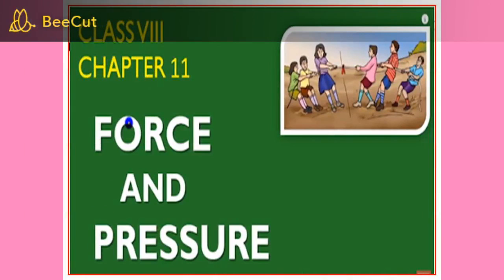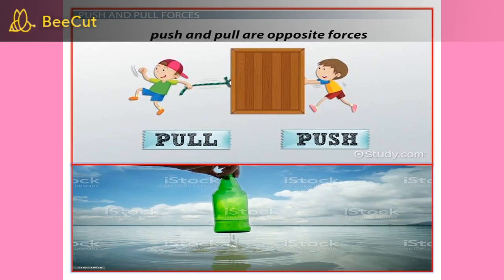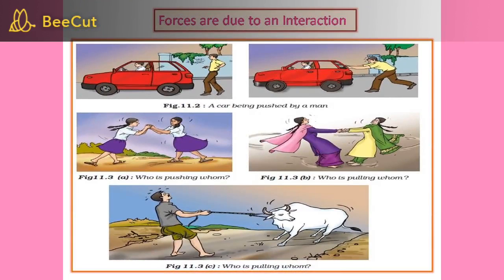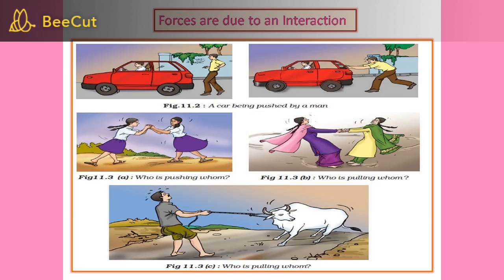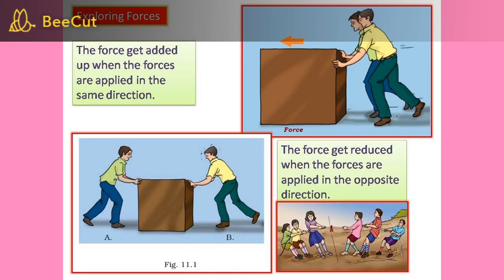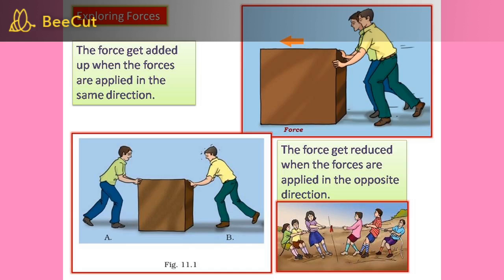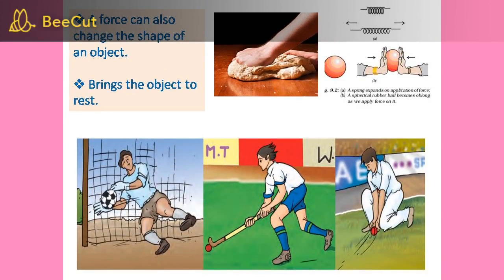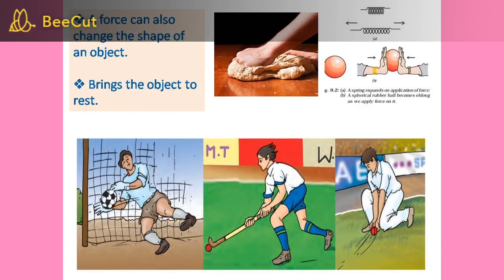FORCE AND PRESSURE 1 st Part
force and pressure class 8 science ncert syllabus